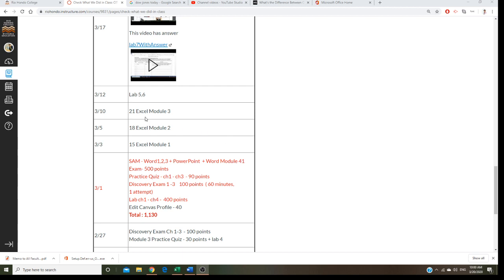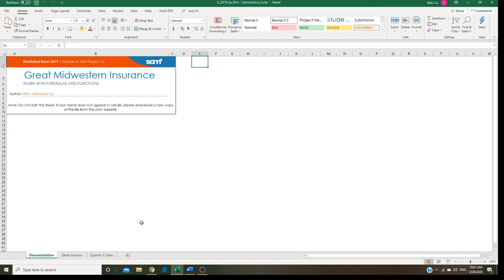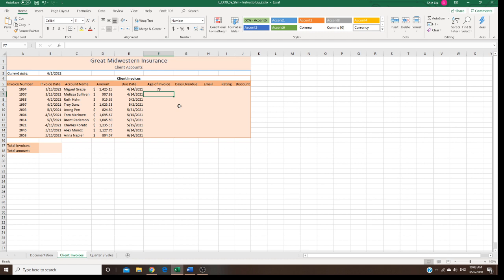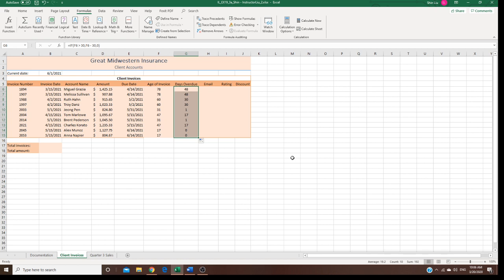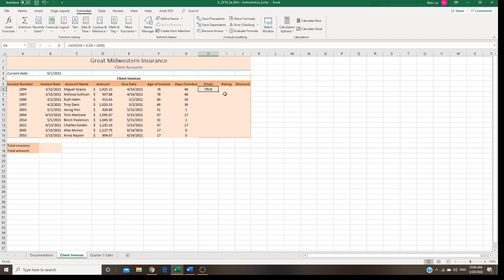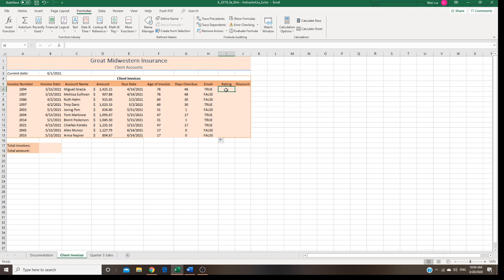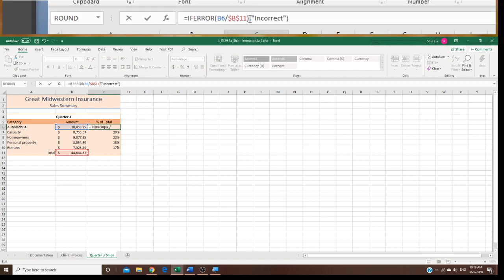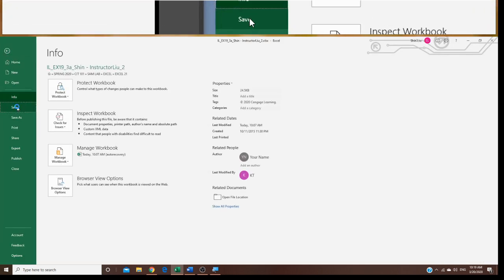SAM, EXCEL 21, Great Midwestern Insurance, Work with formulas and functions, CIT 101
CIT 101  Excel 21  Project
Great Midwestern Insurance
Work with formulas and functions
Professor Shin Liu